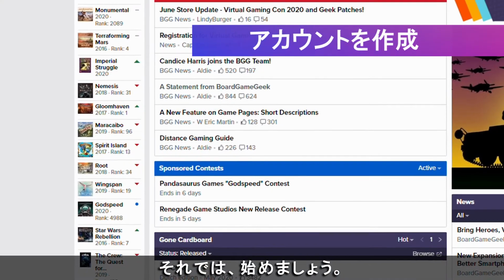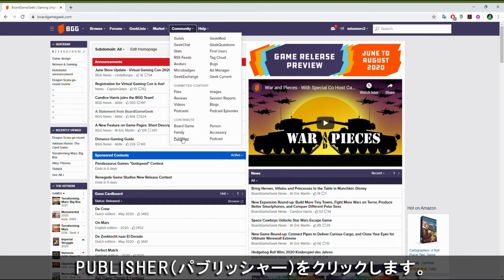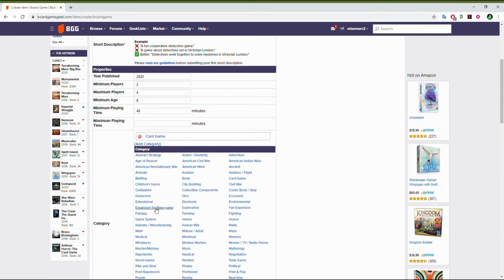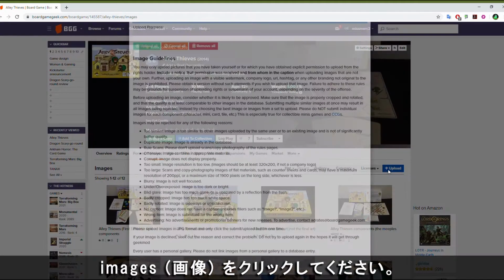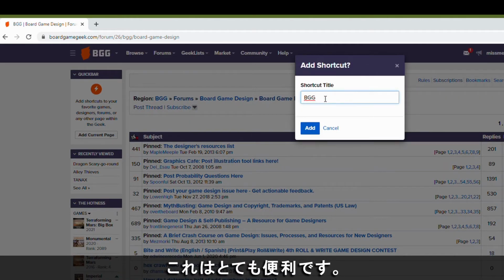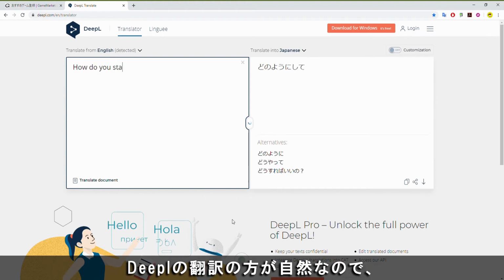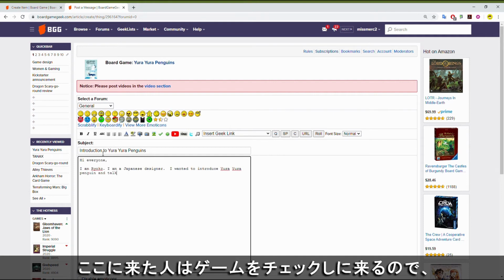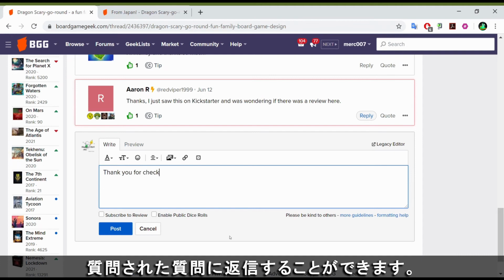チュートリアルシリーズ - BGGを使ってファンコミュニティを大きくする方法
このビデオでは、ゲームのファンコミュニティを大きくする効果的な方法として、BGGをどう使うか紹介します。ゲーム名の登録、検索や見方、BGGのコミュニティと交流するちょっとしたコツを学ぶことができます。
分からないことがありましたら、いつでもご連絡ください！

■■■『Made in Japan: テーブルゲーム』のご案内■■■

2020年6月から8月いっぱいにかけて、Kickstarter は日本のテーブルトップゲームプロジェクトを募集します。

この期間中ローンチされたプロジェクトは、夏いっぱい Kickstarter の SNS やニュースレターおよびウェブサイトで取り上げていきます。プロジェクト完了後は、ゲームマーケット2020秋の Kickstarter ブースにて試遊デモや販売を行うことができます。

This video introduces BGG as a useful forum to build your community. Learn how to register your game, navigate, as well as useful tips how to engage in with the BGG community.
Below is the form if you want us to help you connect with International playtesters in Japan:

■■■Made in Japan: Table Games■■■

From June to the end of August 2020, we are helping discover more board games created in Japan.

Projects launched during this period will be posted on Kickstarter and We will feature it in our newsletter and on our website. Once the project is complete, try it out at the Kickstarter booth at Game Market 2020 Fall Demonstrations and sales are available.